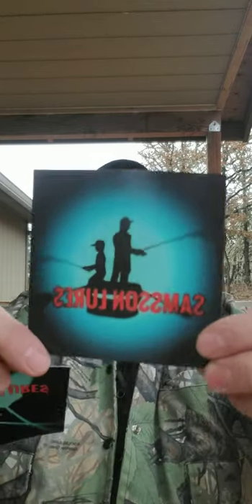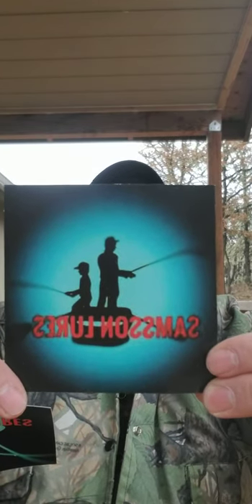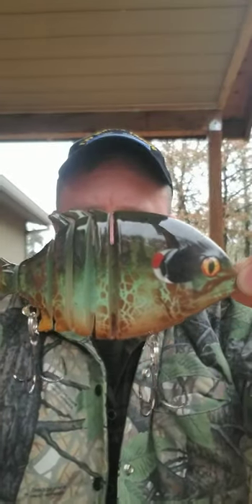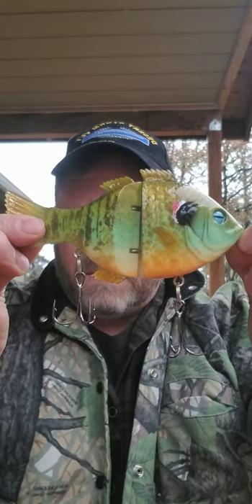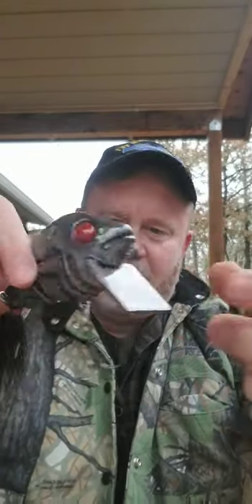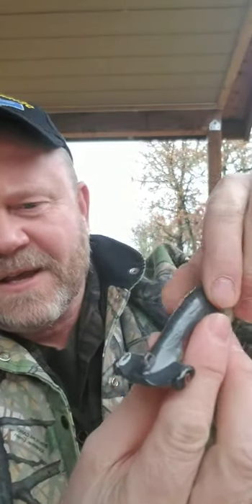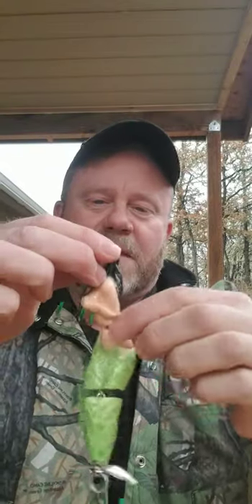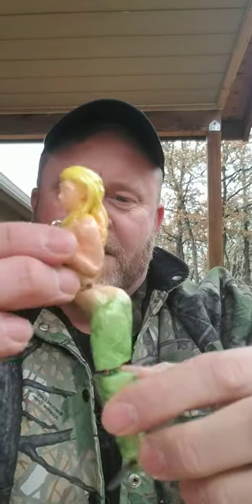Prize Box additions from Bo and Lily Merckle of SamsSon Lures.